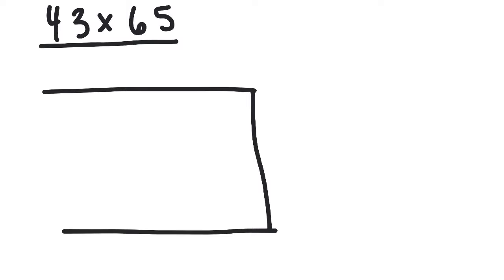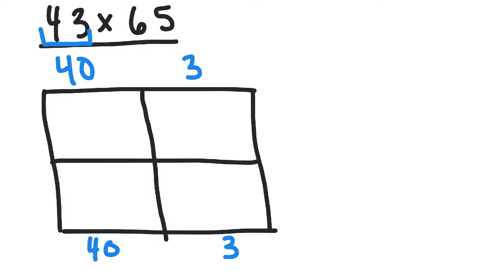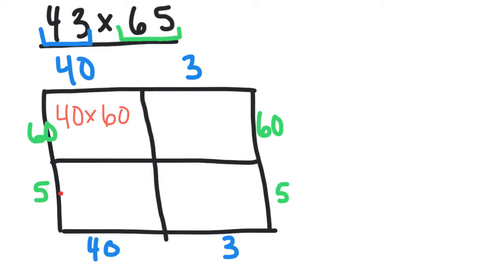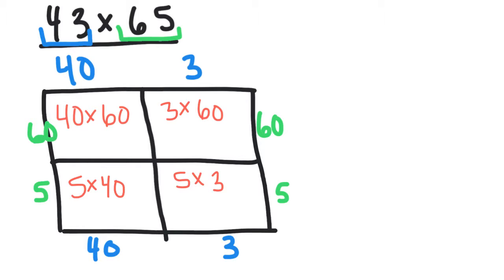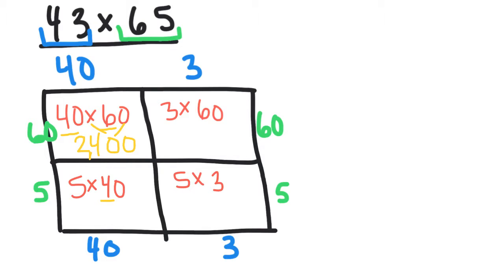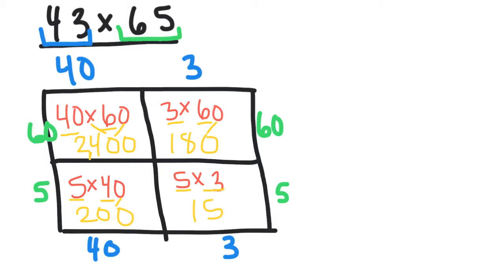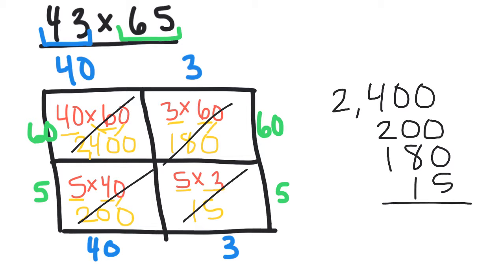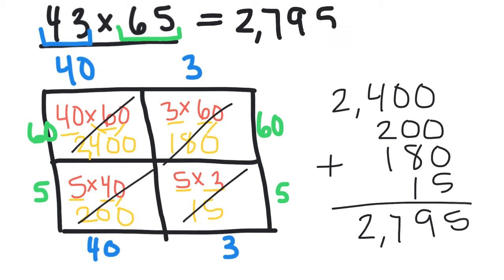Area Model Multiplying 2-digit by 2-digit